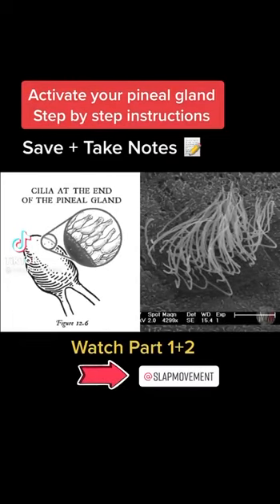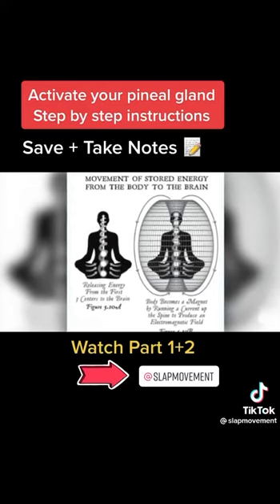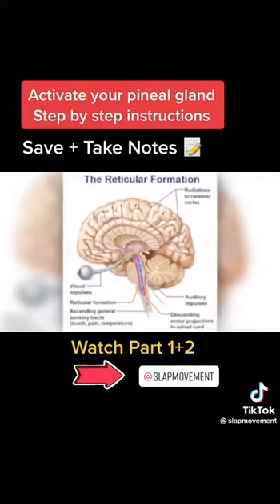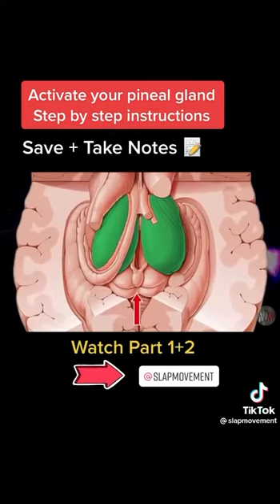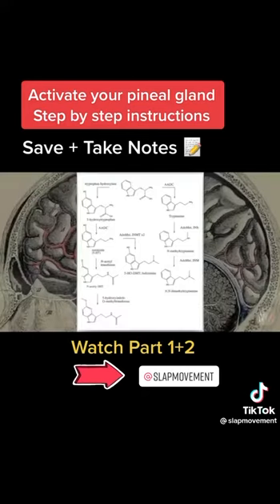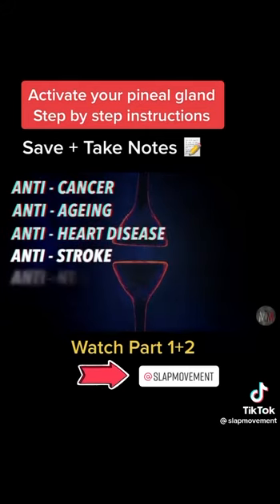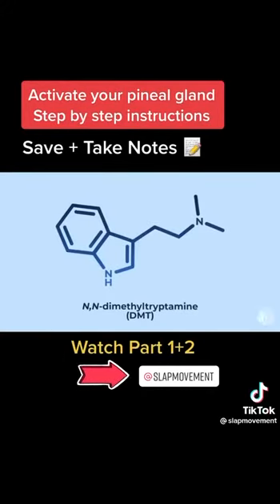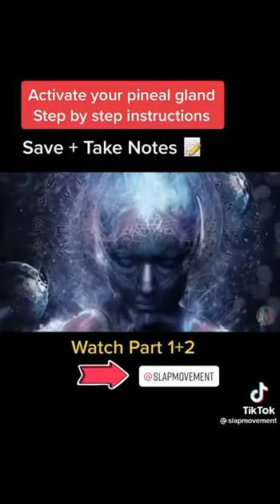Pineal gland part II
WAYS TO KEEP YOUR PINEAL GLAND HEALTHY🔥
Finding the most ideal approaches to detox your Pineal Gland might be significantly more critical than you understand. Very few individuals have even known about this important little organ, about the size of a grain of rice, which sits amidst our brains. Late research in the course of the last four or five decades has, in any case, uncovered the significance of this little individual, and have connected it to physical and mental prosperity, some notwithstanding connecting it to profound wellbeing as well, consequently its epithet “the third eye”.

The cutting edge direction for living that numerous individuals receive in the 21st-century imply that the Pineal Gland is shelled with undesirable poisons, both through the sustenance and drink that we devour, and the pressure related synthetic compounds that our bodies create. The outcome is that it ends up solidified, calcified, and loses much, if not the greater part of its capacity. The uplifting news, nonetheless, is that it can be revived over into full wellbeing through detoxification. Be that as it may, before we go any further, we should take in somewhat more about the Pineal Gland.

About the Pineal Gland
Your pineal organ is a small endocrine gland about 5-8mm and it’s found in the focal point of your cerebrum. It’s molded rather like a little Pinecone. Its activity is to emit Melatonin, a concoction that manages our resting designs. As well as controlling rest, melatonin is additionally a solid cancer prevention agent and backs off the maturing procedure. The other compound that the Pineal Gland secretes is Serotonin, a supposed Neurotransmitter that is in charge of keeping up an upbeat and very much adjusted perspective.

The Third Eye
While not experimentally demonstrated, individuals have revealed raised sentiments of sympathy when given a Melatonin supplement. It has additionally been estimated that the pineal organ fabricates DMT, a compound that is related with dreams, mind flight, and innovativeness. It is these attributes that may have prompted the conviction that the occasionally called “Third Eye” is fundamental for otherworldly wellbeing

Decalcify the Pineal Gland:
 How It Becomes Calcified
As we age and accumulate more poisons in our bodies, the pineal organ begins to calcify. Public foe number one is Sodium Fluoride, which as you will acknowledge, is found in most savoring water across the cultivated world. It is additionally found in numerous toothpastes. Different things that prompt calcification of the Pineal Gland include:
Liquor
Caffeine
Dietary hormones
Mercury
Most chemically processed foods
Refined sugar
Tobacco
The way that mercury is found in most fish is somewhat of a killjoy. In any case, some fish has bring down levels of mercury than others. You can look at this article for guidance on mercury and a rundown of various fish, and the distinctive levels of mercury they contain.
Having set up what nourishments, beverages and substances to keep away from, we should now move onto the methods for detoxing your Pineal Gland.
Pineal Gland Calcification could also be the cause of early onset puberty in girls

 Girls are reaching puberty at younger ages than ever before. In the 1990s, breast development — the first sign of puberty in girls — at age eight was considered an abnormal event that should be investigated by an endocrinologist. However, by 1999, following a 1997 study that found almost half of African Americans and 15 percent of whites had begun breast development by age eight.

The human pineal gland contains the highest concentration of fluoride in the body. Fluoride is associated with depressed pineal melatonin synthesis by prepubertal gerbils and an accelerated onset of sexual maturation in the female gerbil. The results strengthen the hypothesis that the pineal has a role in the timing of the onset of puberty.

Foods That Detoxify the Pineal Gland
1 – Watercress Activator X (Vitamin K1/K2)

Activator X is a Vitamin that is showed in 2 different ways K1 and K2.